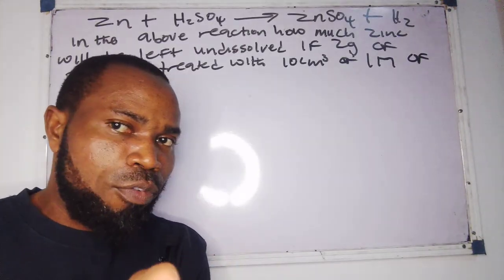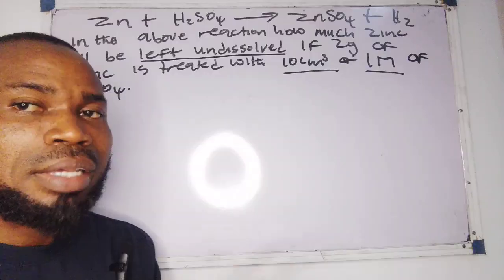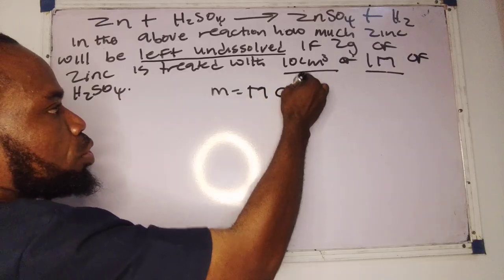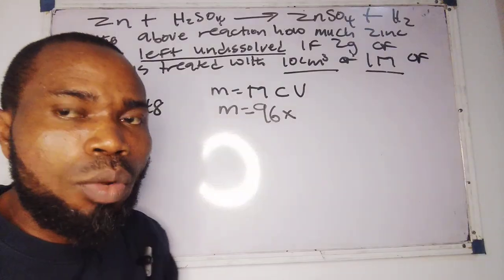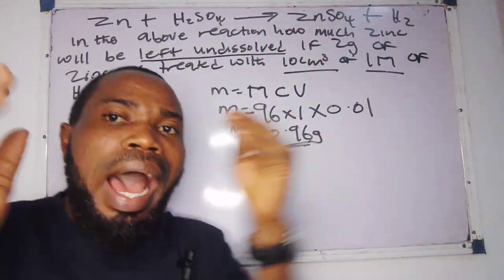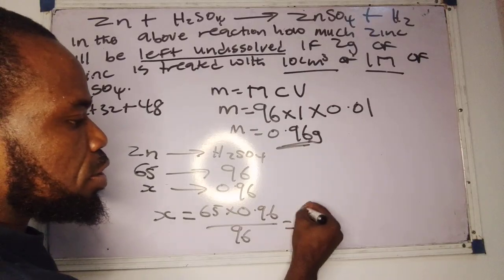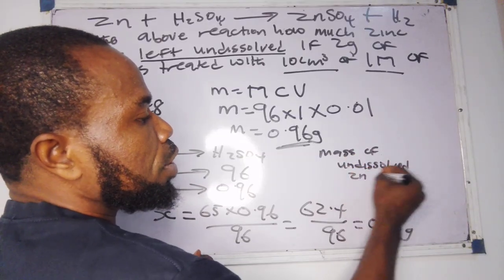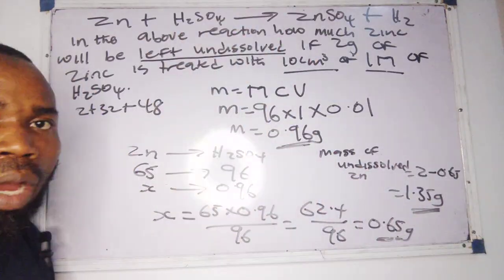MASS MASS RELATIONSHIP QUESTION FOR STUDENTS PREPARING FOR UTME2026||MOSJARO||CHEMISTRY